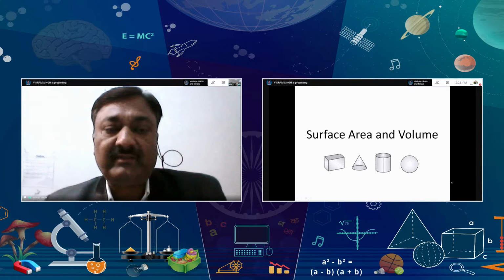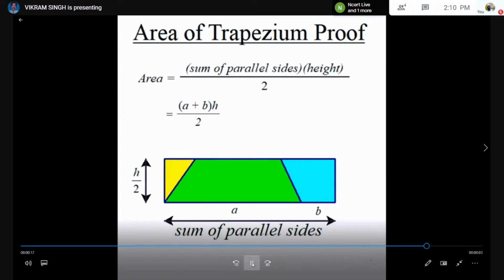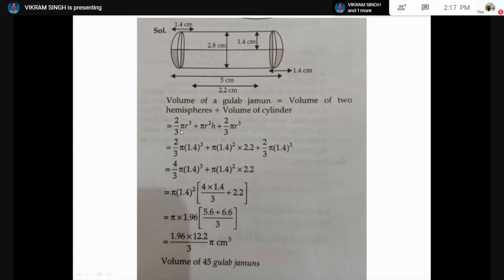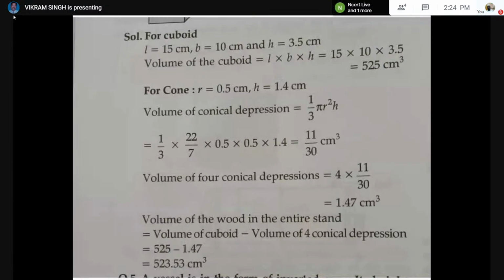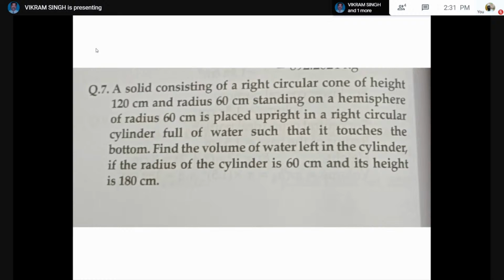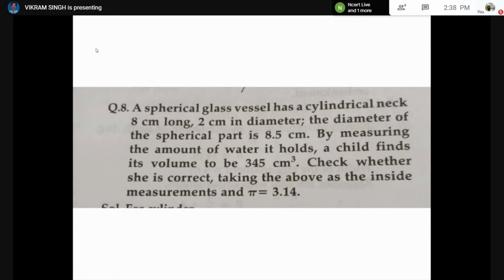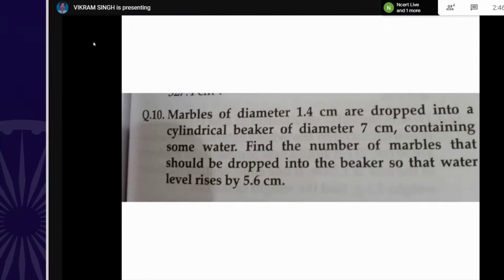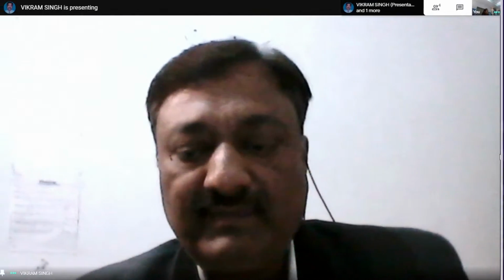Live Interaction : Surface Areas and Volumes - II Subject : Maths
Upper Primary, Upper-Primary, Secondary and Senior Secondary classes on SWAYAM Prabha DTH-TV Channel #31 everyday.

The programs can be viewed on:
1. DD Free dish channel #128
2. Zee Dish TV Channel #950
3. TataSky Channel #756
4. Airtel TV Channel #440
5. VmVideocon Channel #477
6. Jio TV App (Swayam Prabha 31)
7. ‘NCERT OFFICIAL’ YouTube Channel

The viewers may send feedback, queries and suggestions through:
1. Toll free telephone numbers (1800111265, 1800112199)
3. SWAYAM Prabha App
4. ePathshala Kishore Manch App
5. Social Media Platforms of CIET & NCERT (YouTube, Facebook, Twitter, WhatsApp, Telegram)